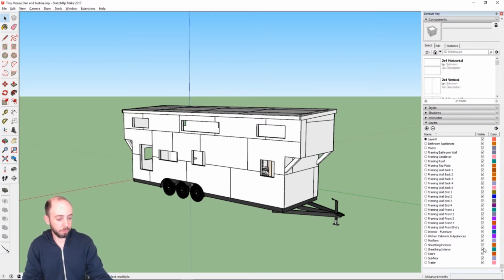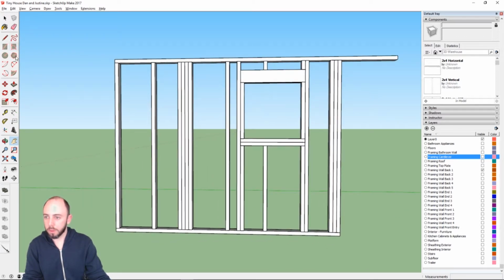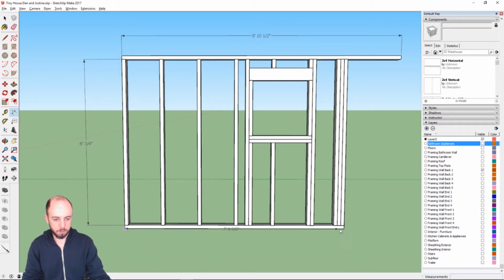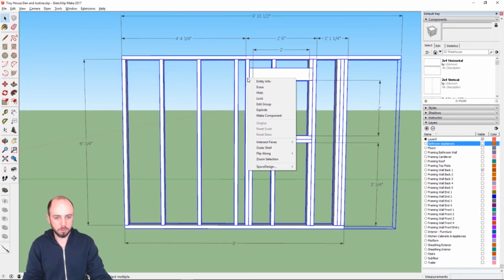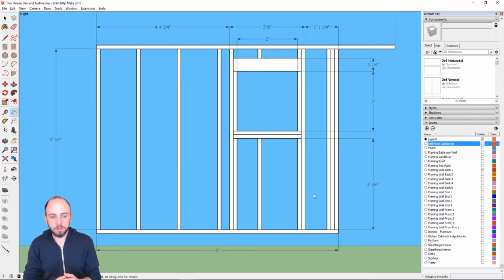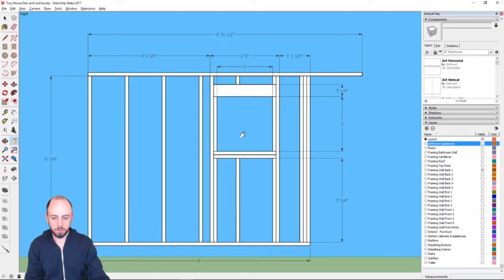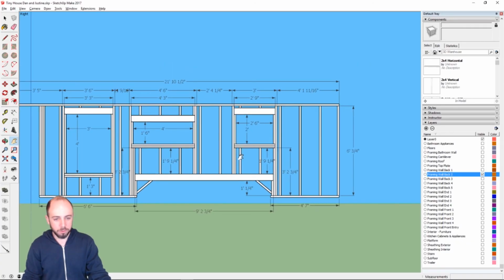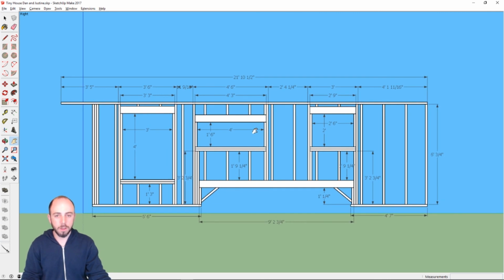Part 10 | Turning Drawings Into Printed Plans | Designing a Tiny House in Sketchup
Gotta get these plans on paper so I can use them outside to build off of.

We are building this house on a STRYKER brand trailer, they are awesome, check them out:

Ask for Chuck Graham!

We will be publishing these plans and more goodies at:

 OffGridBuild.com